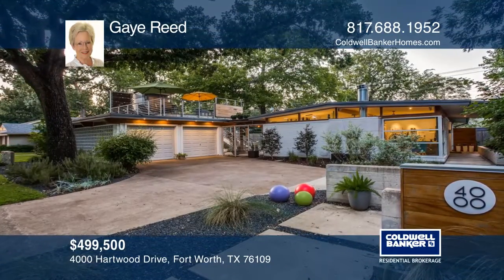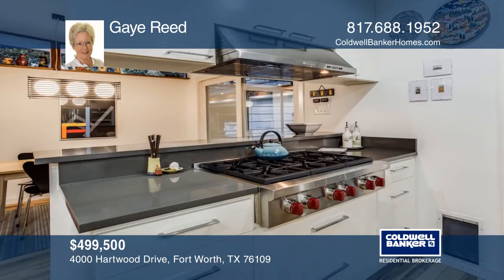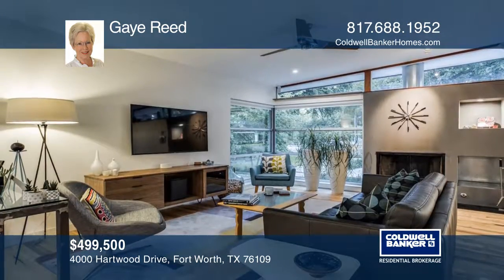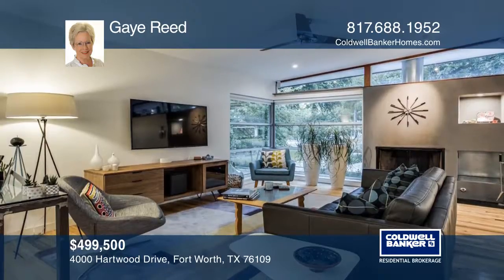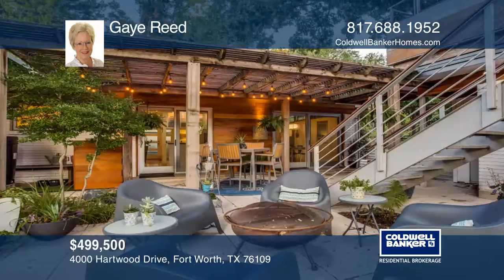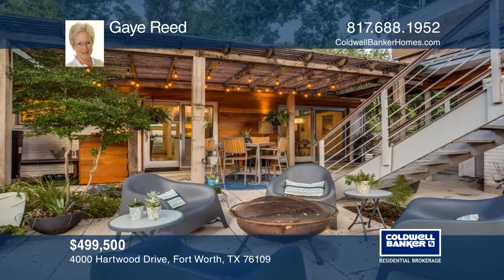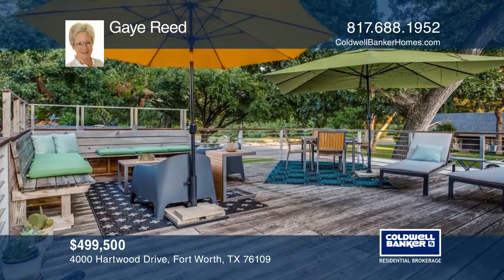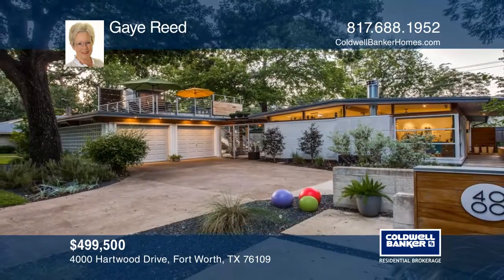4000 Hartwood Drive Fort Worth, TX | ColdwellBankerHomes.com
4000 Hartwood Drive, Fort Worth, TX

The total renovation of this 1959 Mid-Century Modern home, was accomplished by the owner architect who concentrated on the buildings, and the owner artist who designed the landscape. Featured in 360 West Magazine, the open concept allows for an abundance of natural light throughout, from the front c